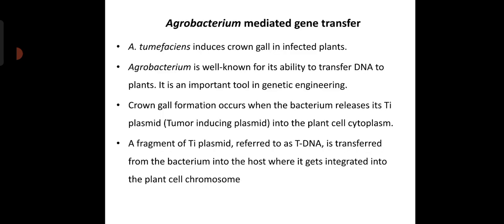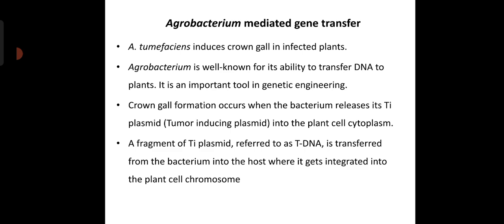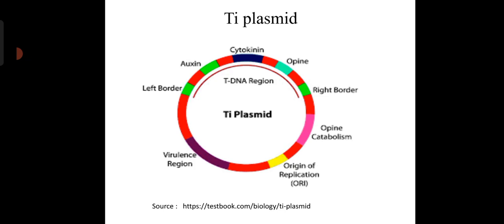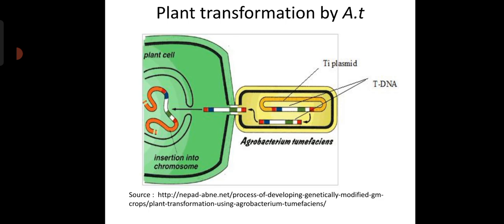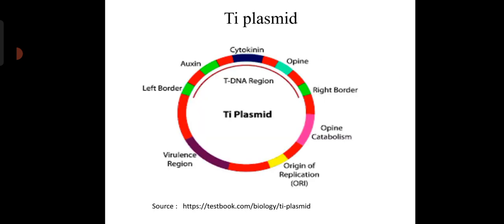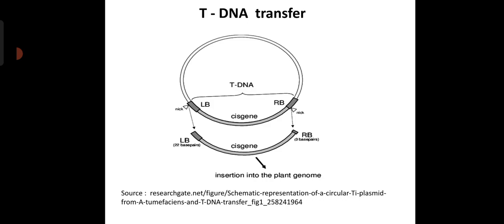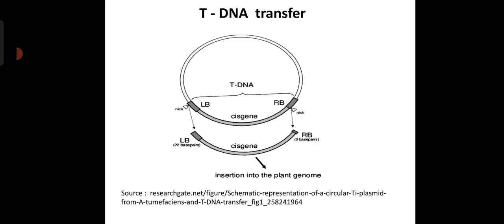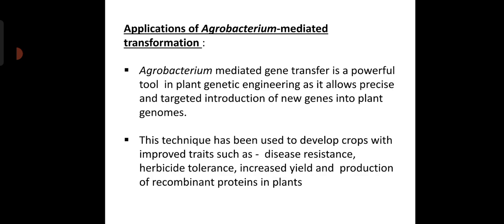PBT Agrobacterium mediated transfer